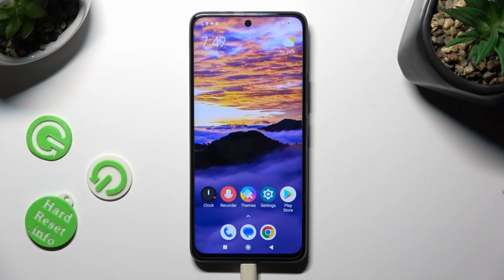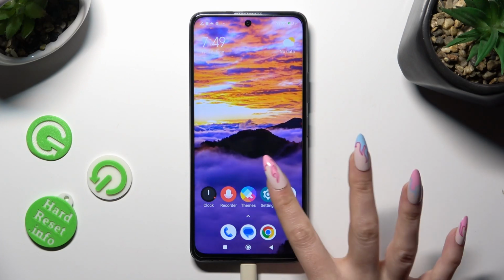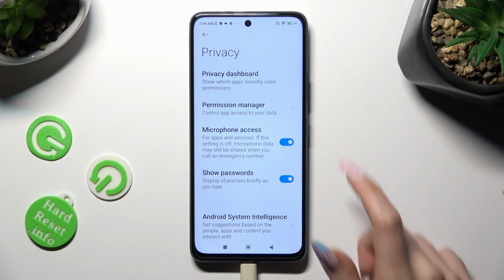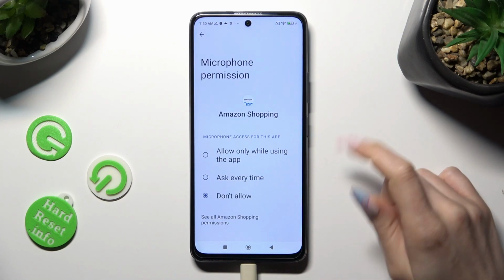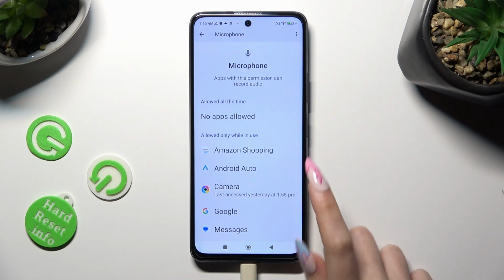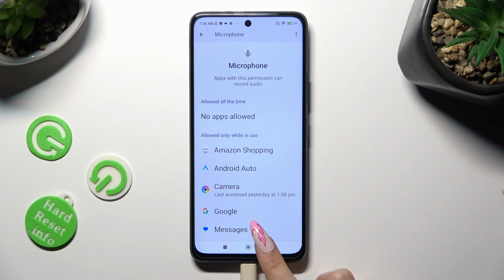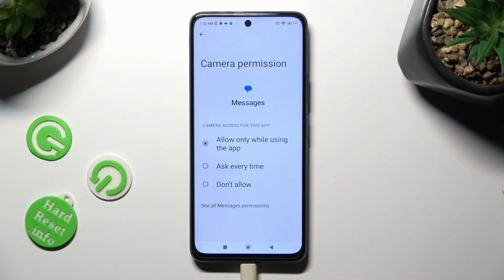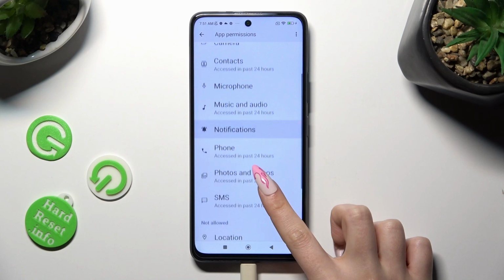How to Change Apps Permissions on POCO X3 GT?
In this tutorial video, we will demonstrate how to change app permissions on your POCO X3 GT smartphone. Discover the steps to modify the access and permissions granted to individual apps, allowing you to control their usage of sensitive data, device features, and system resources.

How to modify app permissions on POCO X3 GT?
How to change the access and privileges granted to apps on POCO X3 GT?
How to adjust app permissions for enhanced privacy and security on POCO X3 GT?